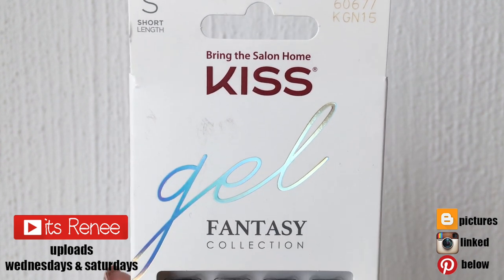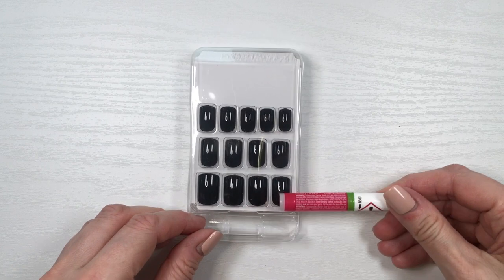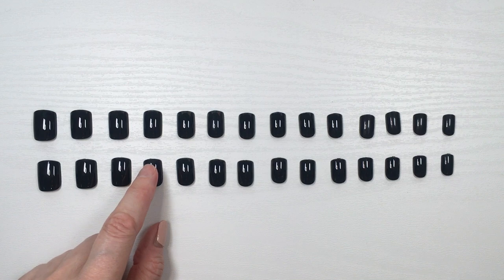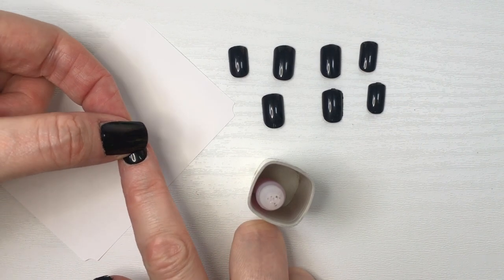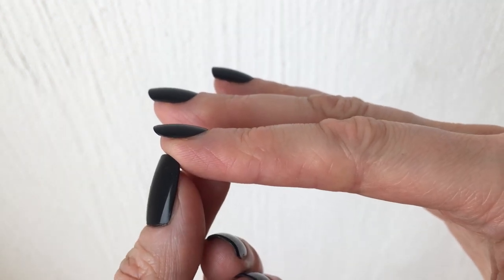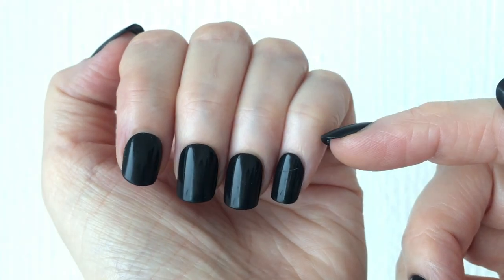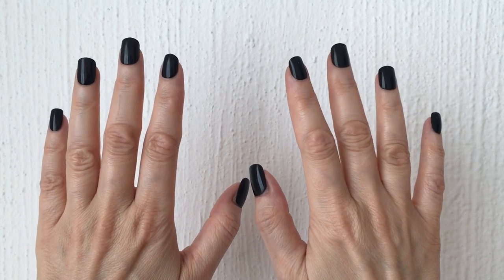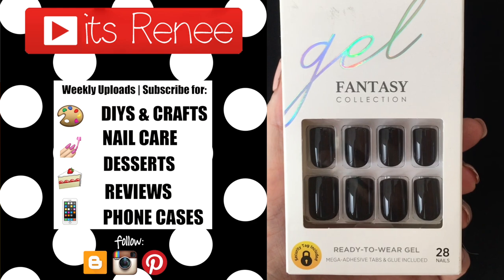ASMR KISS Gel Fantasy Collection Black Nails Review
Hi! I hope you like these ASMR KISS Gel Fantasy Collection Black Nails Review!